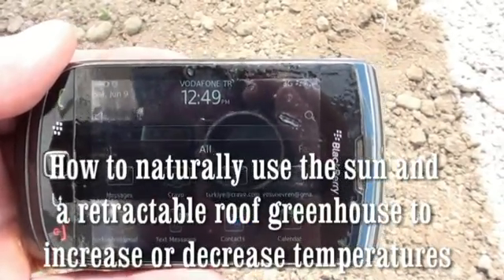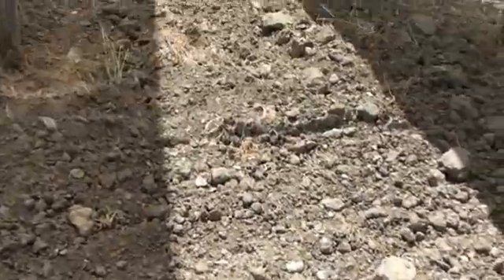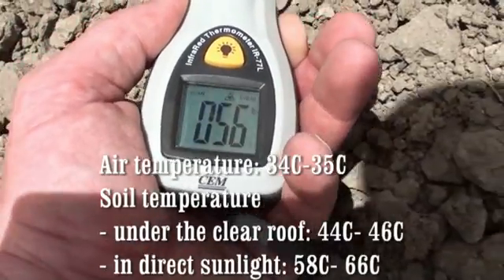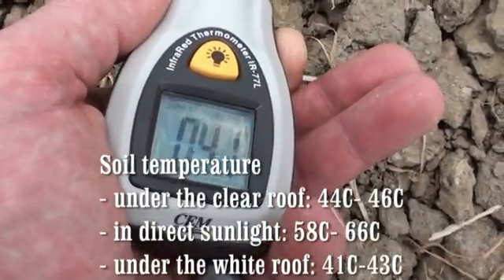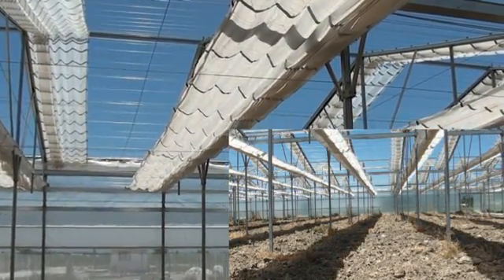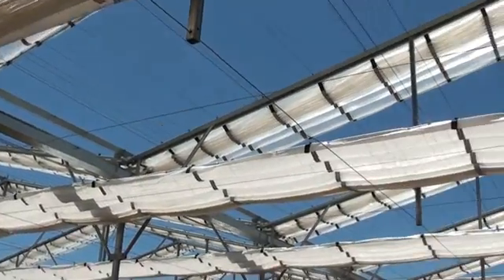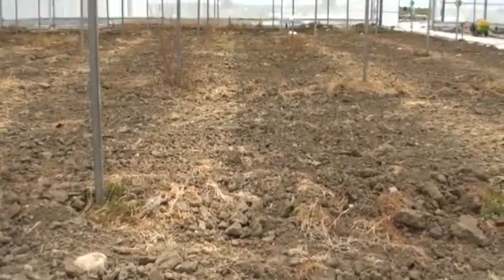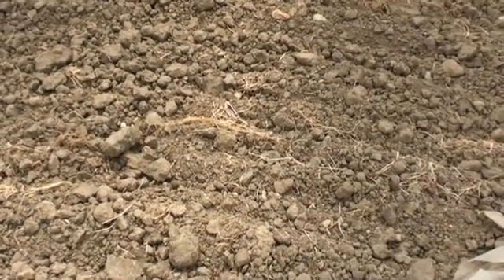Retractable roof house reduces summer soil temperatures by 25C without fans or fog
Retractable roof house in Antalya Turkey reduces soil temperatures 25C on June 9, 2012 without any cooling pads, mist or fans